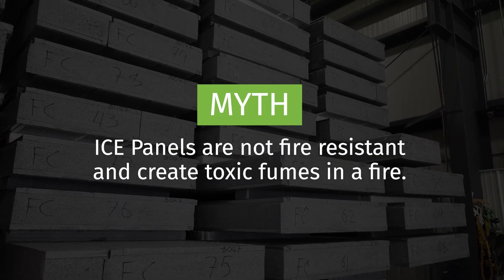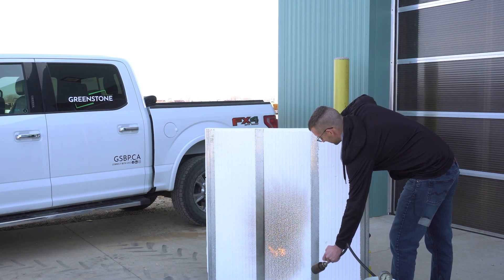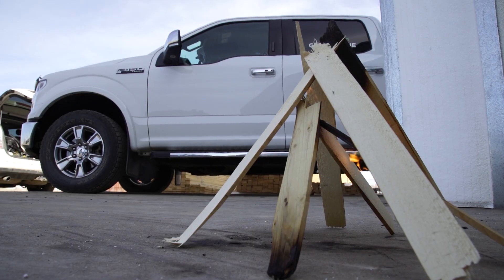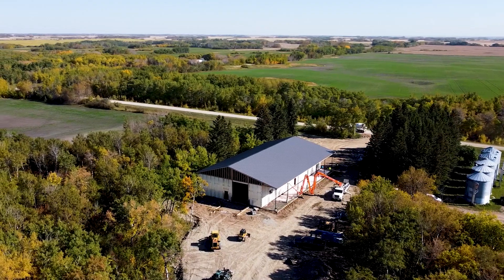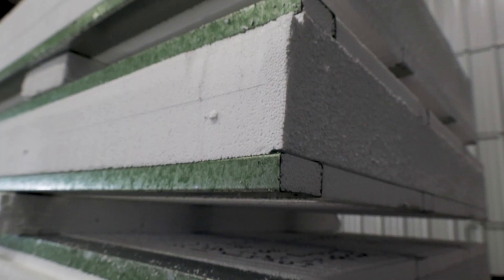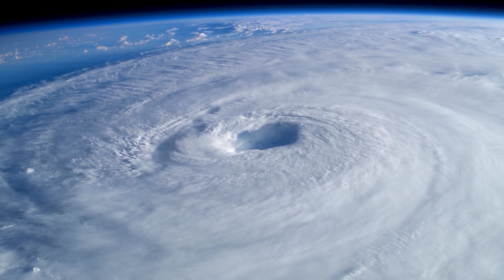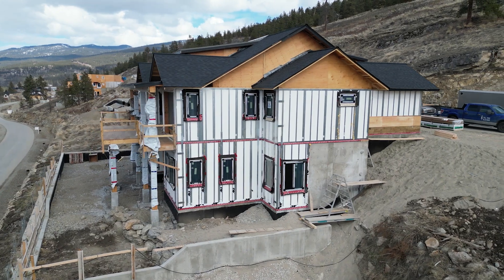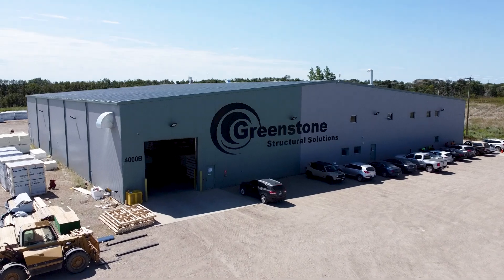Break The ICE | ICE Panel Myths (Part 1)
As a new and innovative building product, there are many questions surrounding the ICE Panel, and with questions comes the inevitable spread of misinformation. To make an informed decision, it's important to understand the facts and dispel any myths. In this video we touch on some common ICE Panel misconceptions.